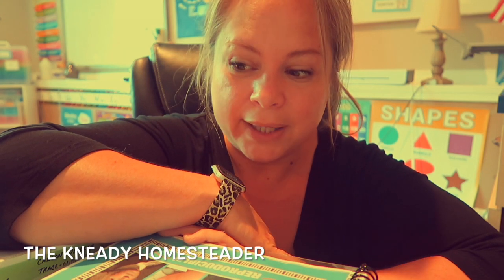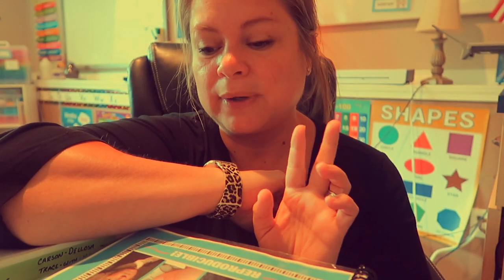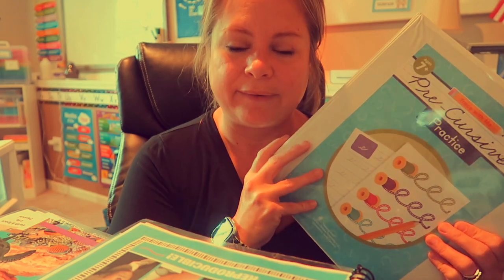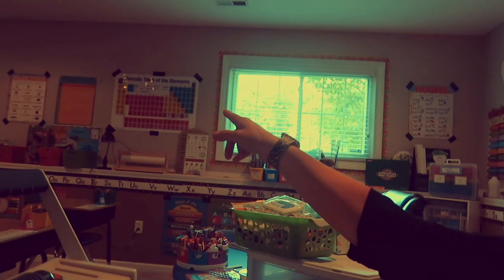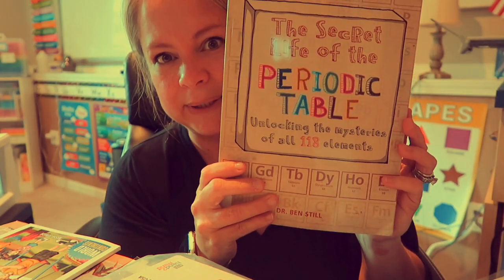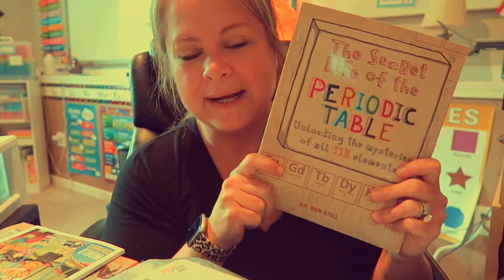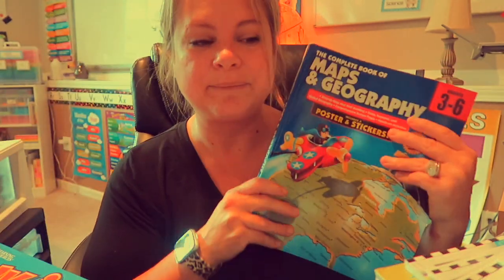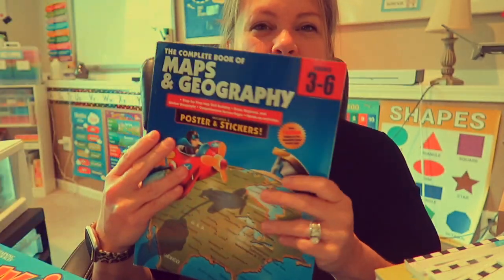Our Amazon Homeschool Curriculum Haul for Science, Social Studies, Geography and Handwriting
Before I fill their workboxes and get my curriculum put in it's place I thought I would share with you the few items I picked up to help us along this year in homeschool.  :)

*I do earn a small income from this storefront.